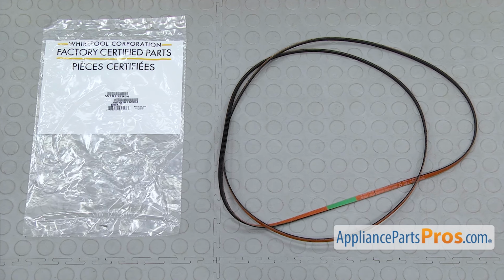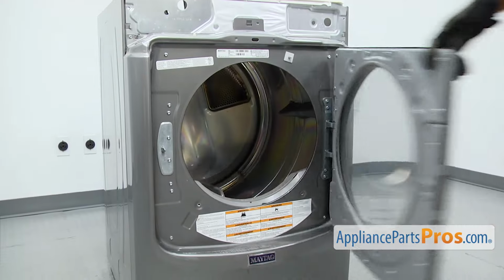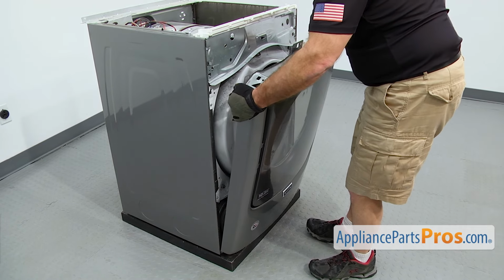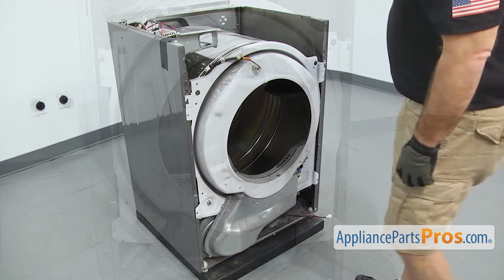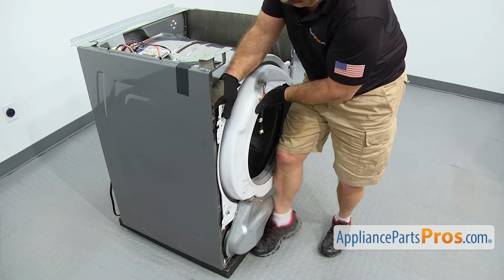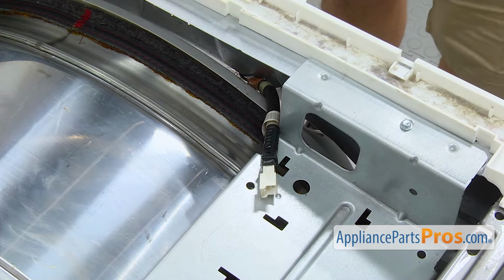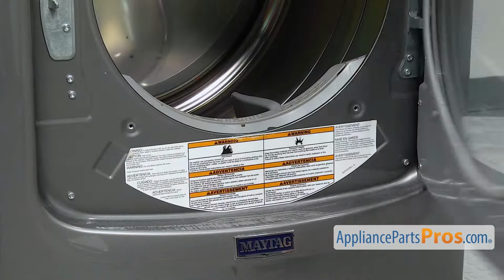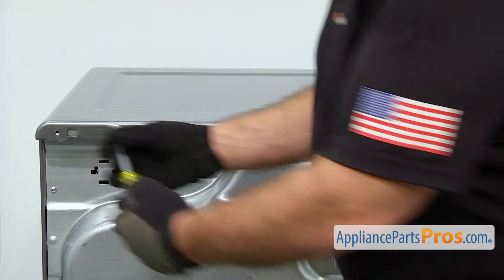Maytag Dryer Drive Belt WPW10112954 Replacement — fits Whirlpool/KitchenAid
Symptoms: Damaged, Hear the motor running but the drum isn't turning, or Clothes aren't getting dry.

Tools: 1/4" Nut Driver, Small Flathead Screwdriver, and Phillips Screwdriver.

This Whirlpool/KitchenAid/Maytag Dryer Drive Belt replaces the following older part numbers on Whirlpool, Maytag, KitchenAid, Jenn-Air, Amana, Magic Chef, Admiral, Norge, Roper, Sears, Kenmore Dryers: W10112954, 1447719.

0:00 Introduction
0:47 Removal of top panel
1:16 Removal of control panel
2:13 Disconnecting door switch harness
2:27 Removal of front cover
4:35 Securing bracket in place
4:59 Removal of support bracket
5:32 Removal of front bulk head
6:42 Removal of old belt
7:20 Installing new belt
7:58 Reinstalling the bulk head.
9:12 Reinstalling the support bracket
9:55 Remounting control board
10:26 Reinstalling front panel
12:30 Reinstalling control panel
13:20 Reconnecting all the harnesses
13:53 Reinstalling top panel
14:20 Final steps/closing remarks